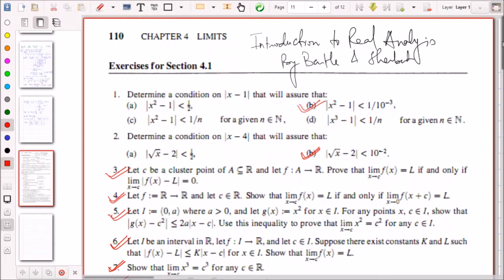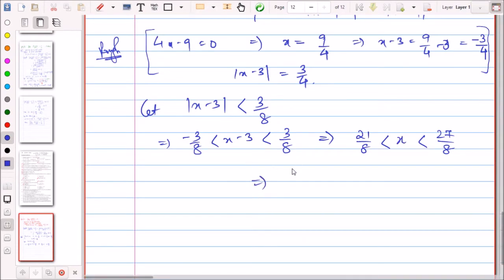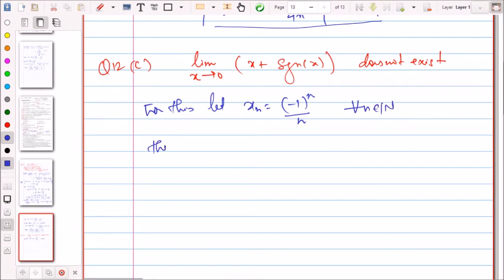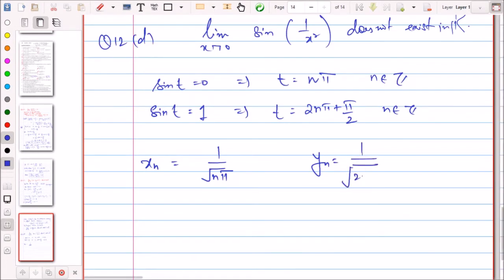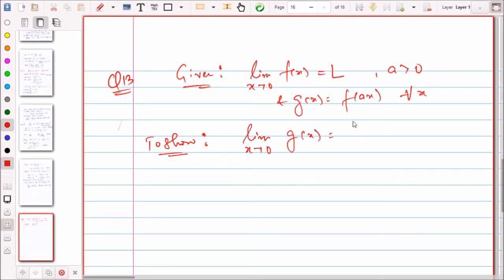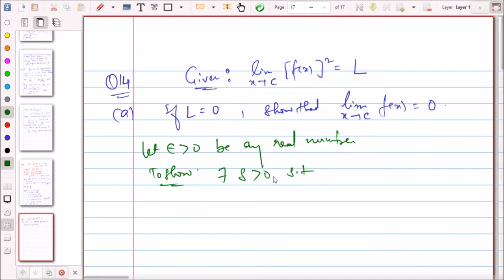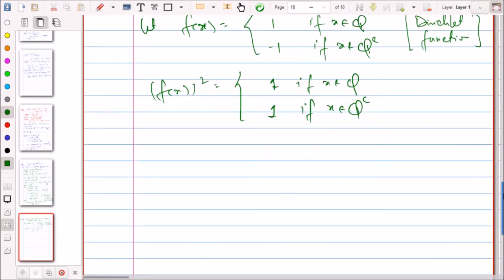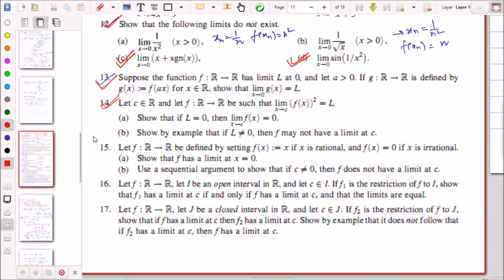SOLUTIONS TO EXERCISE 4.1 | Q10-Q14 | PART 2 | REAL ANALYSIS | BARTLE & SHERBERT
In this video solutions to Q10 to Q14 of Exercise 4.1 of Introduction to Real Analysis book by Bartle and Sherbert are provided. Solutions to Q1 to Q9 are in Part 1 and Q15 to Q17 is in Part 3 of this video.

Bartle & Sherbert
Real Analysis